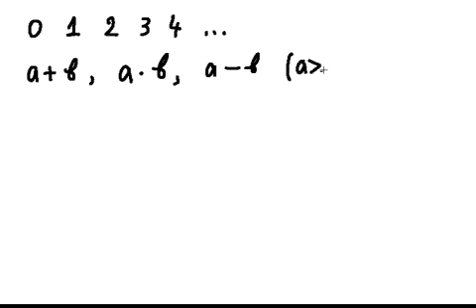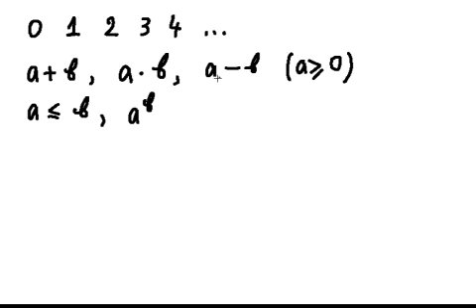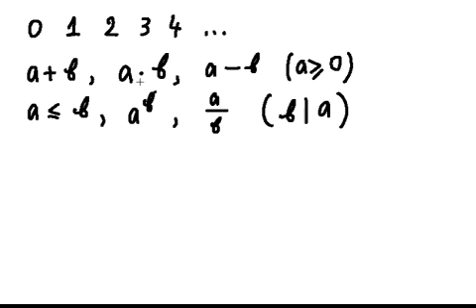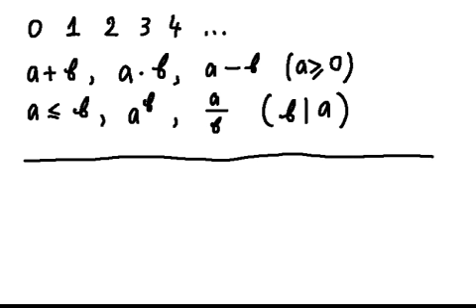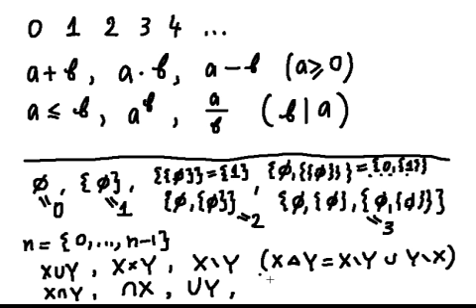set arithmetic part 1